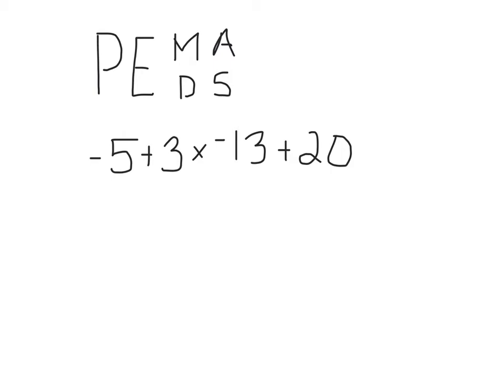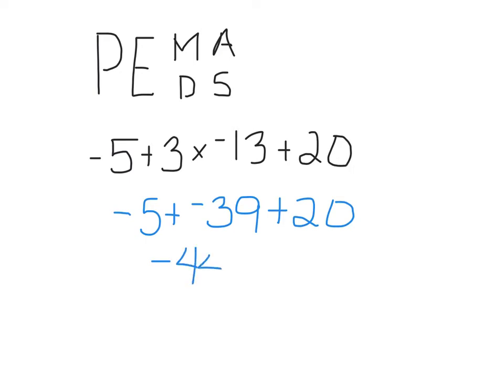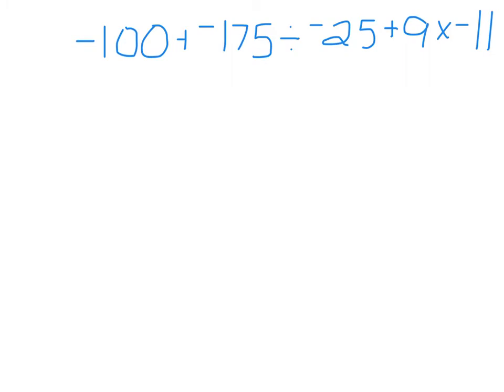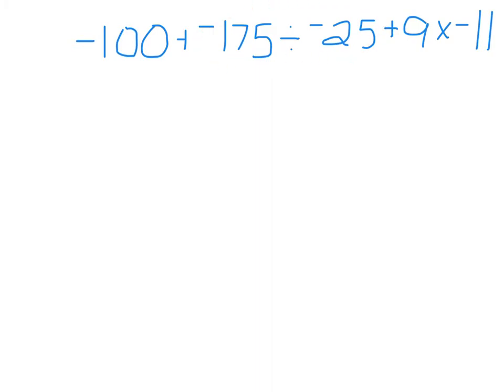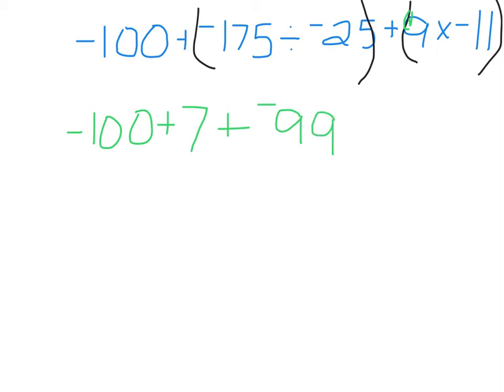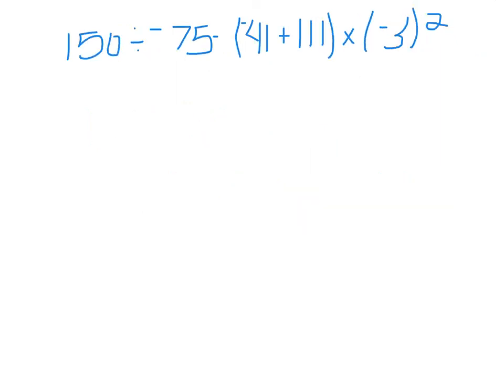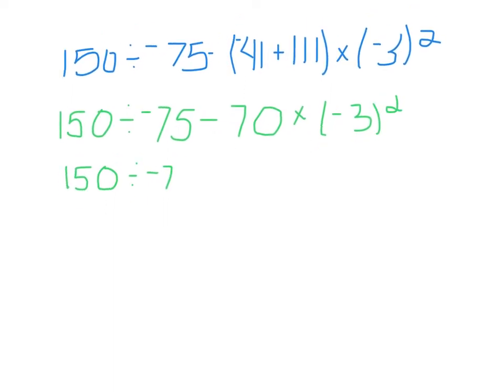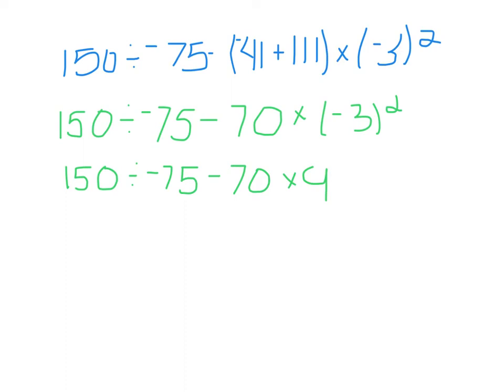5-7 Integers and Order of Operations